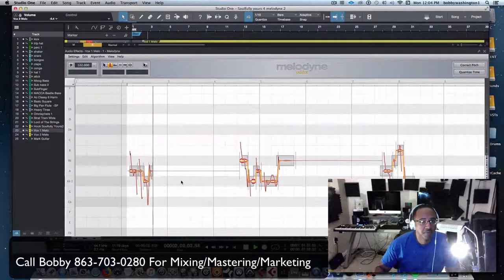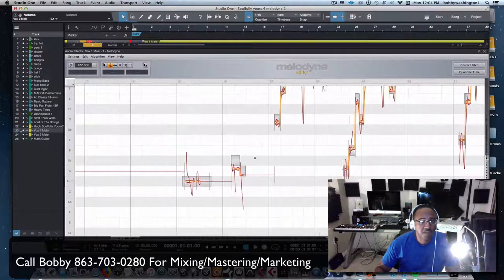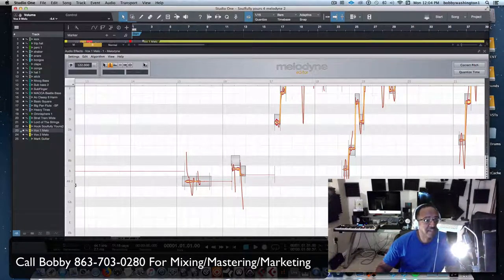Celemony Melodyne How To Use It The Easy Way